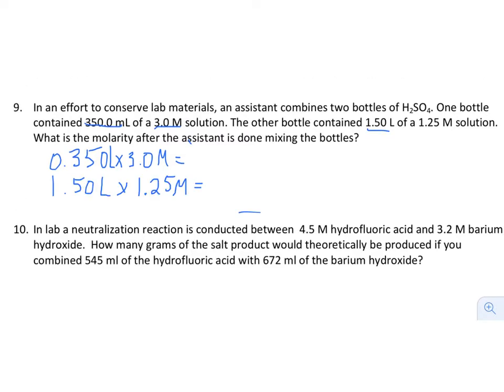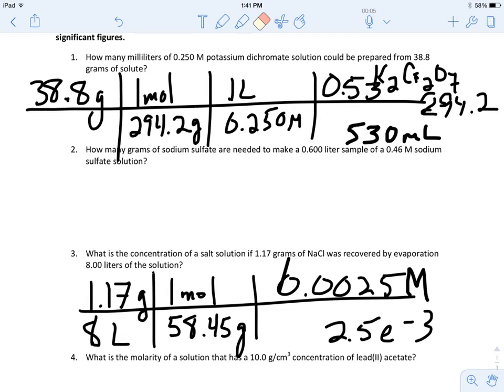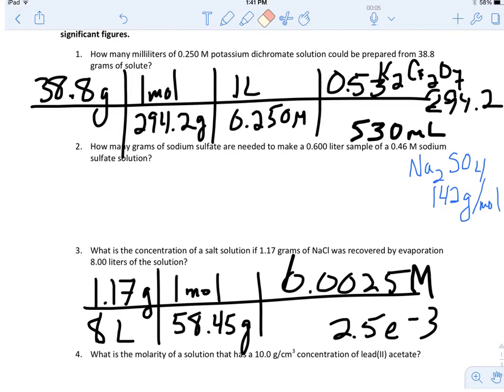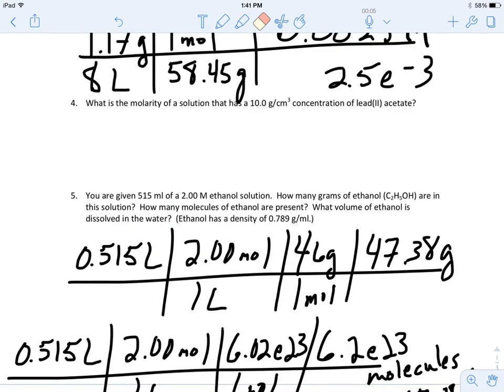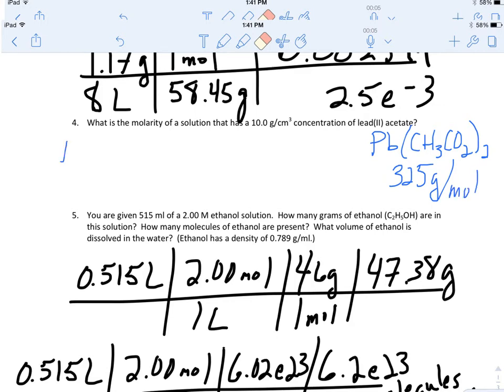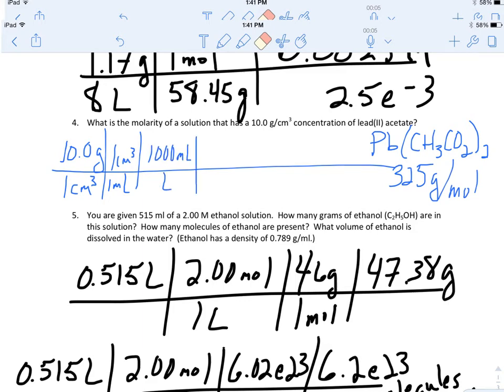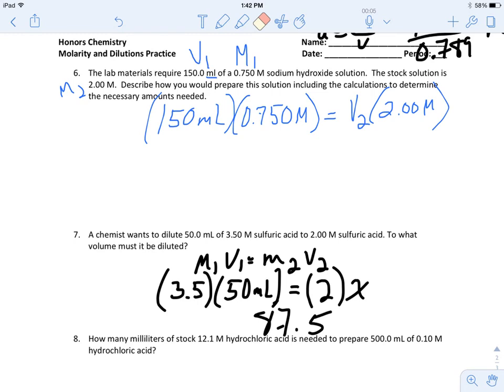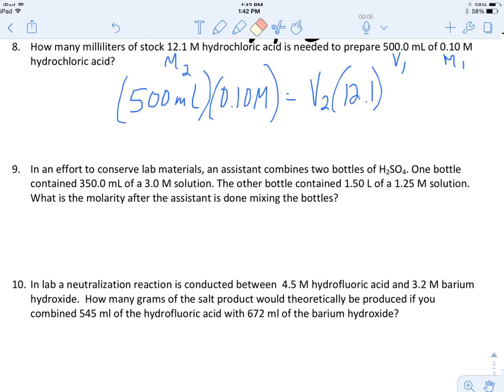Molarity Dilution answers